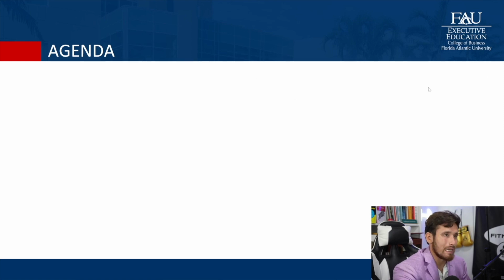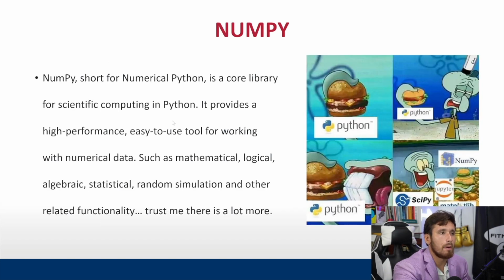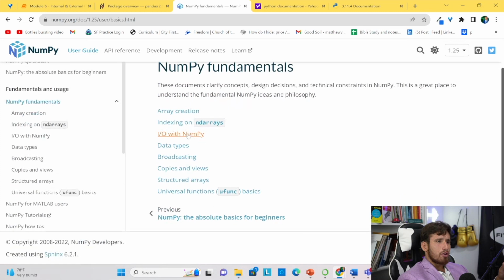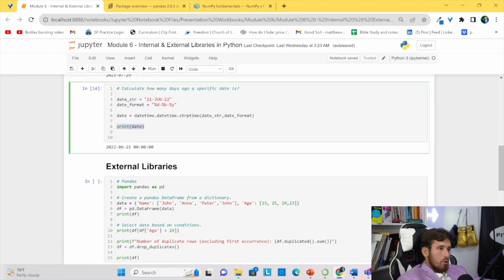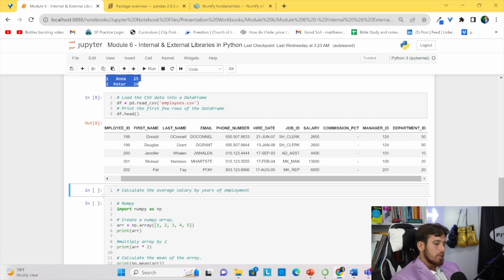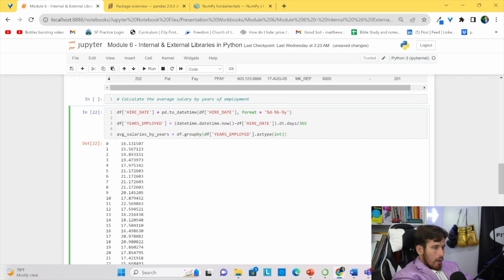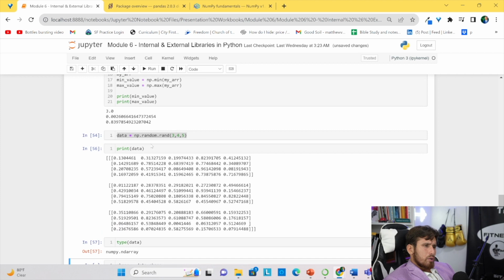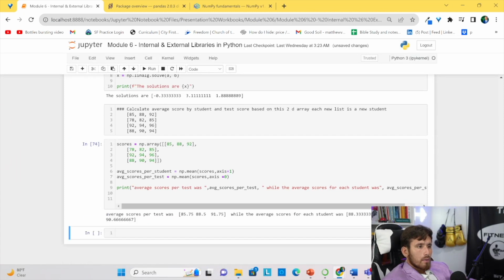Libraries in Python Pandas & Numpy | Module 6 | Python Bootcamp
In this beginner-friendly tutorial, we dive into the world of Python libraries, with Python Standard & External Libraries. We will focus on NumPy and Pandas 🐼. NumPy and pandas are powerful tools for data analysis and manipulation. We'll break down what these libraries are, why they're essential for Python users, and how to get started using them. You'll learn how to create arrays with NumPy, manipulate data with Pandas, and understand why these skills are a game-changer for any "Pythone